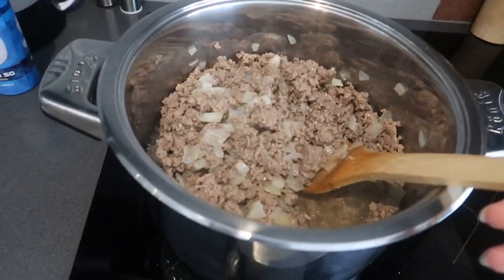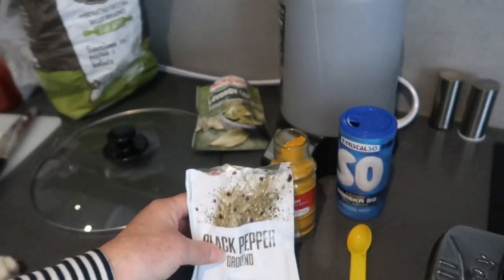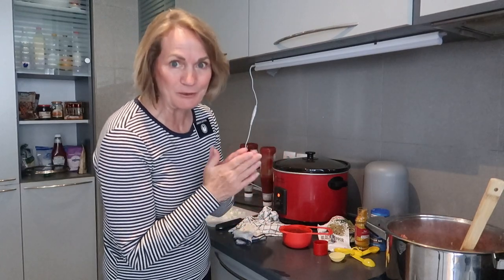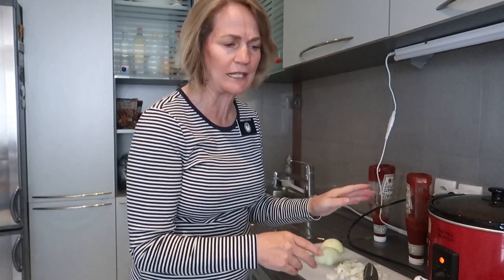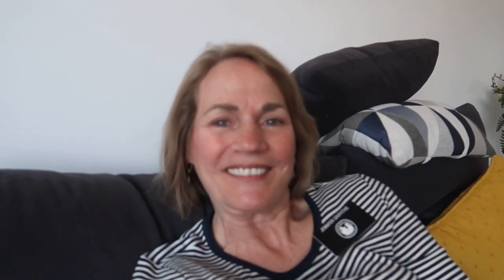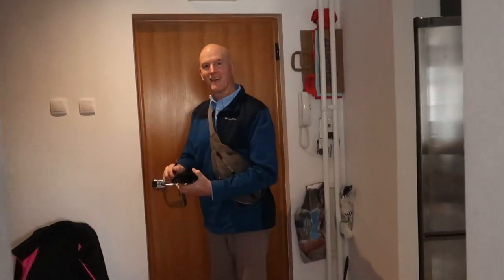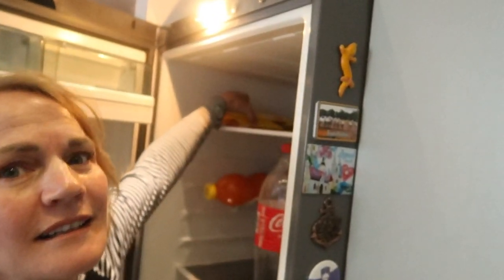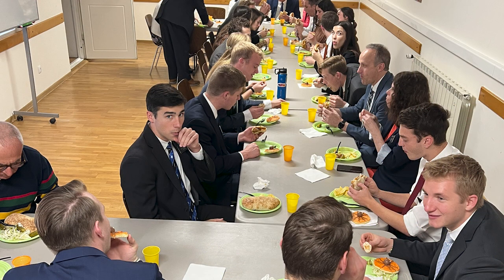All By Myself In Serbia "Kitchen Talk"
Today I had the apartment all to myself and I made 10 pounds of Sloppy Joes!
You can order an ebook at: griffithscookbook.com